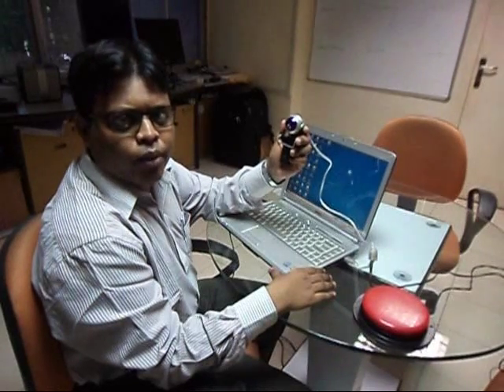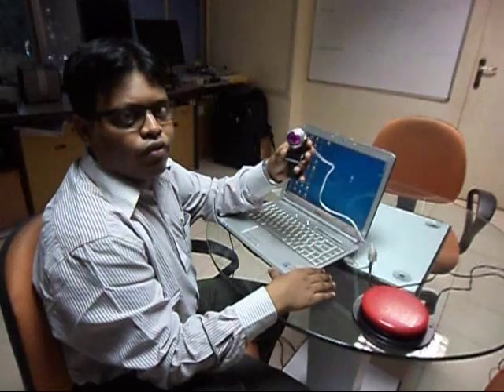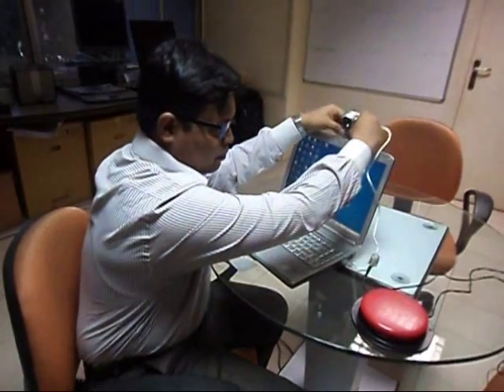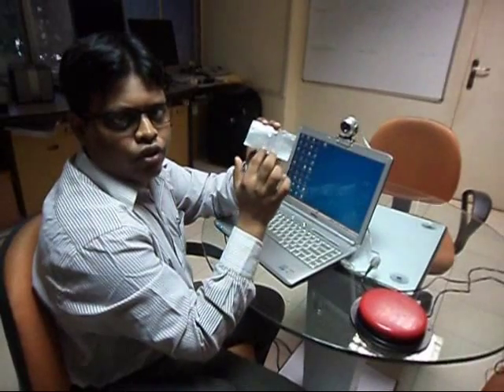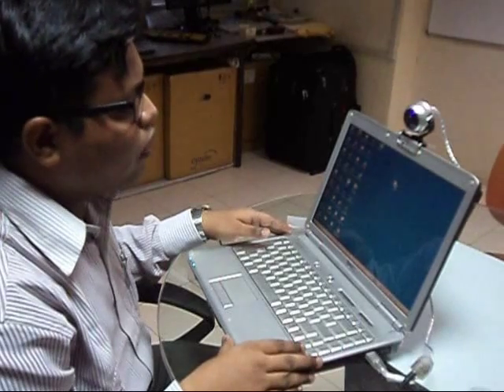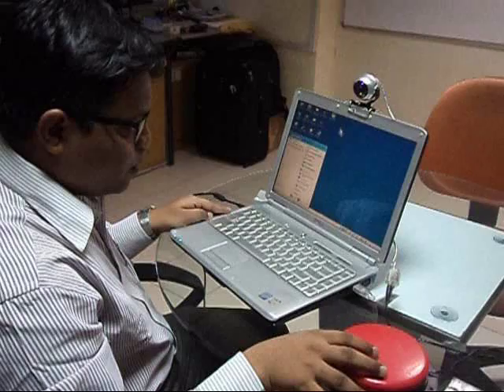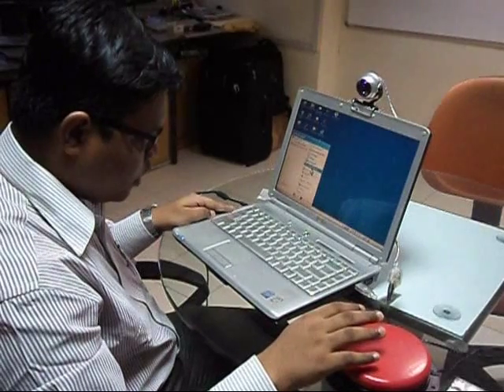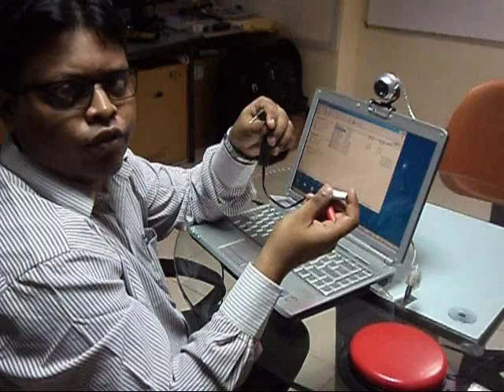Hands free computer access with the TrackerPro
An alternative computer input device to the mouse that is ideal for people with little or no hand movement.To know more